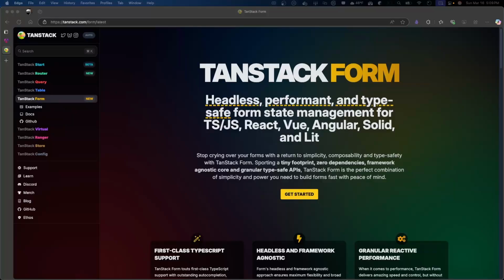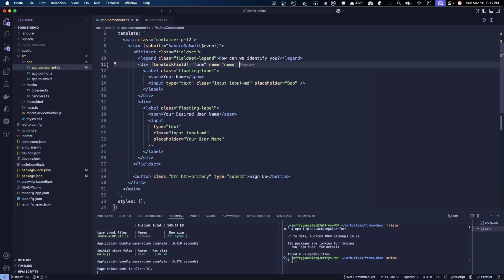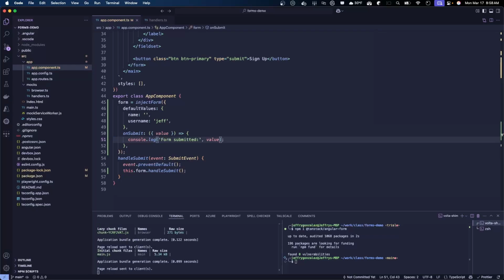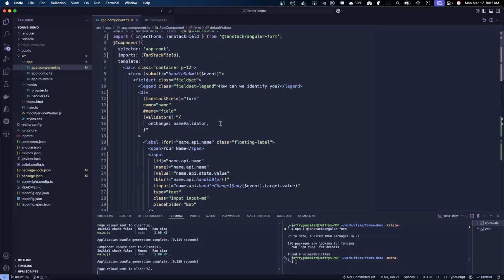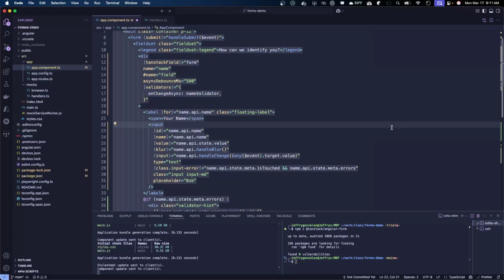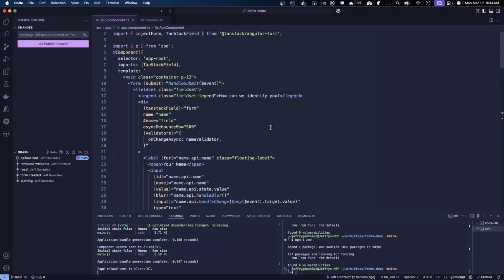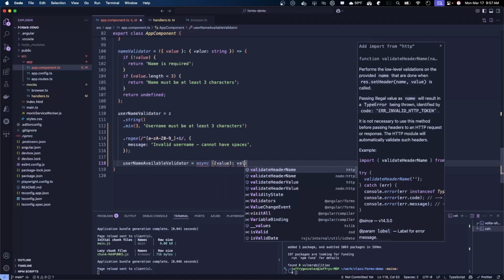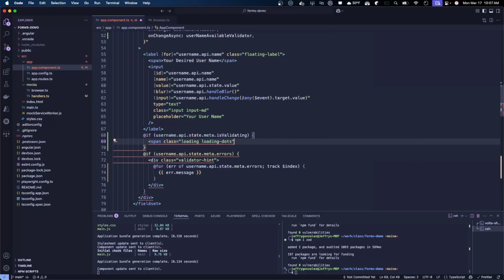Tanstack Form with Angular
The brand-new Tanstack library for forms has first-class support for Angular. And it is rad as heck. This is a brief introduction - it's already my "go to" form library for Angular.